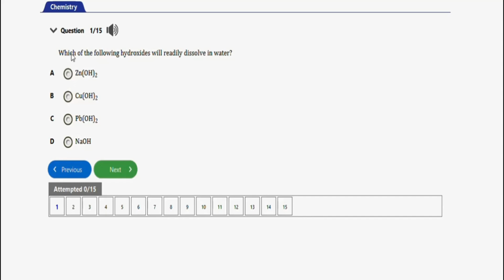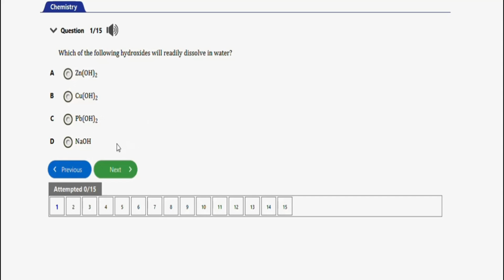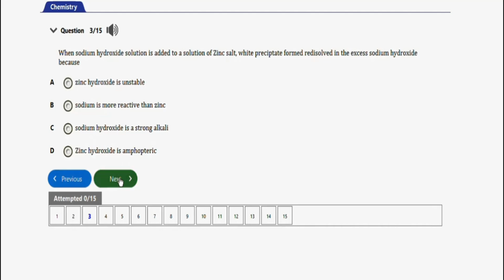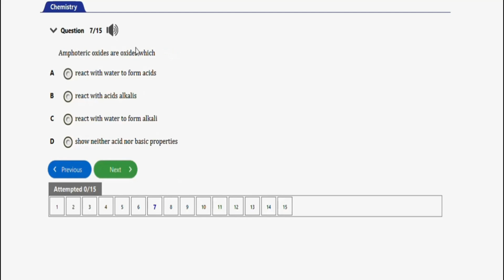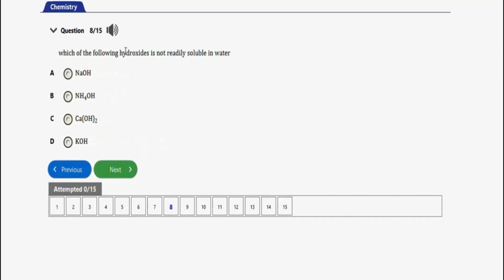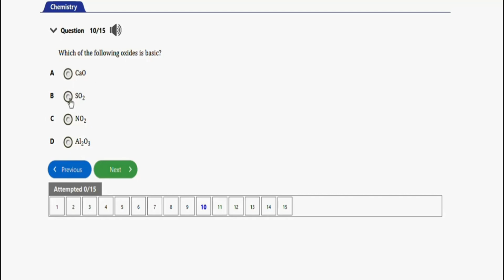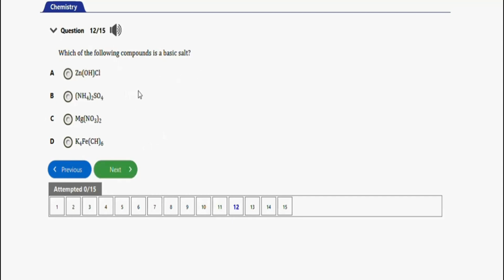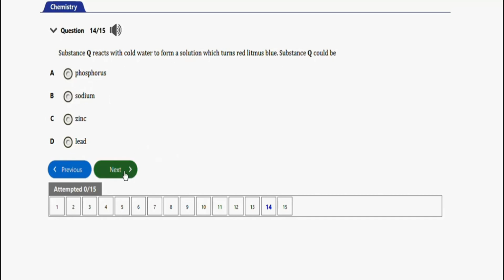WAEC Chemistry Tutorial Questions & Answer 2026 On Base (Top 14)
WAEC Chemistry Tutorial Questions And Answers On Base

Base is one of the basic problems in WAEC chemistry

In this WASSCE or WAEC chemistry tutorial video, I answered WAEC chemistry 14 Questions On Base

This video is a definite guide to smashing questions on base in WASSCE or WAEC chemistry questions and answers.

eaglesclass academy